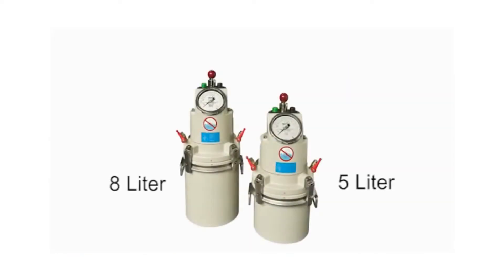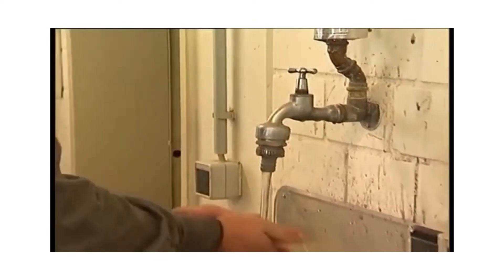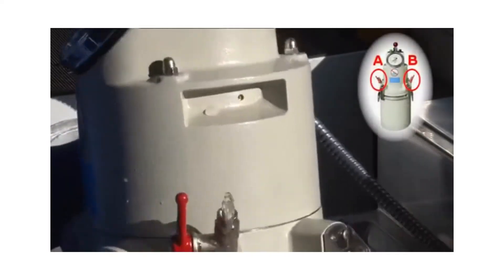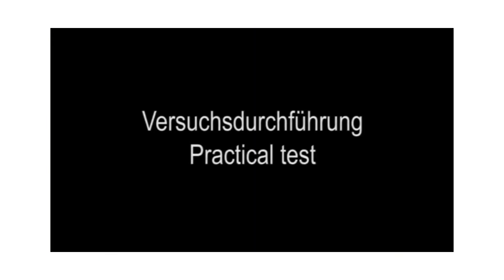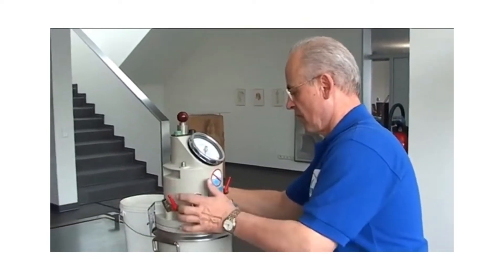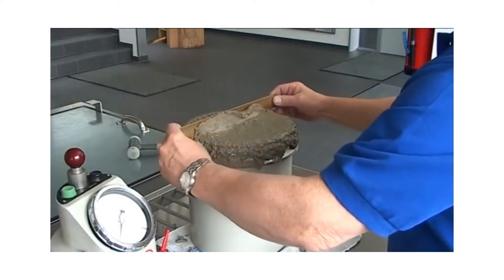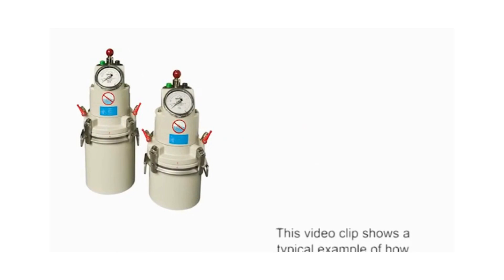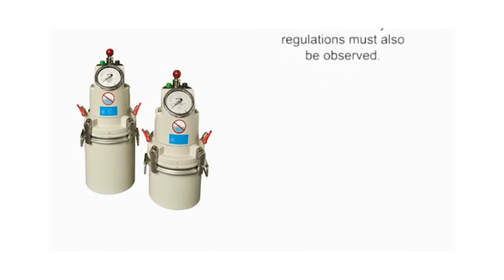Testing fresh concrete Air content (Pressure methods) BS EN 12350-7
Testing fresh concrete Air content (Pressure methods)

Credits to:
TESTING Bluhm & Feuerherdt GmbH